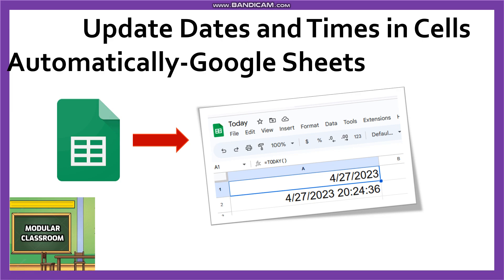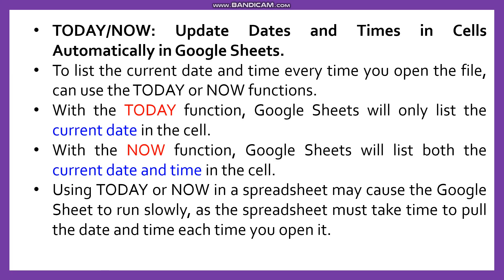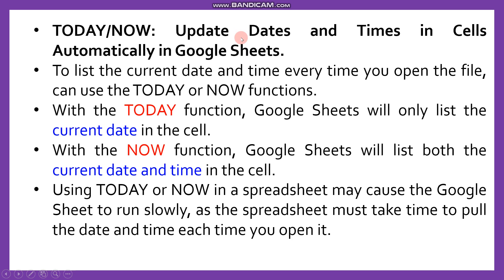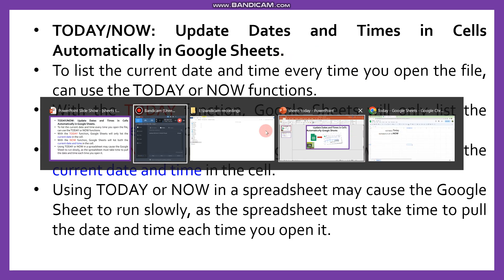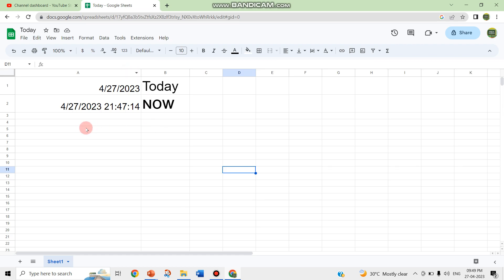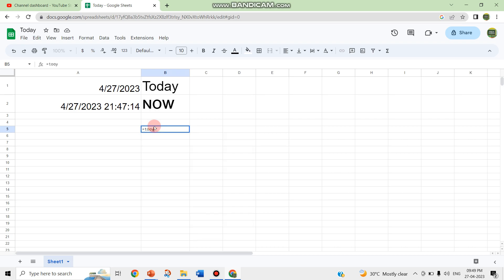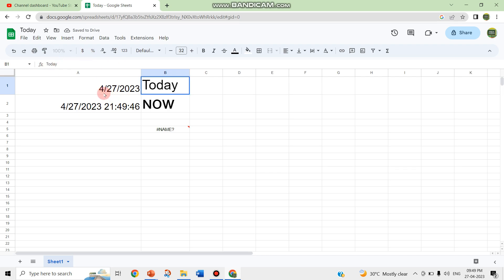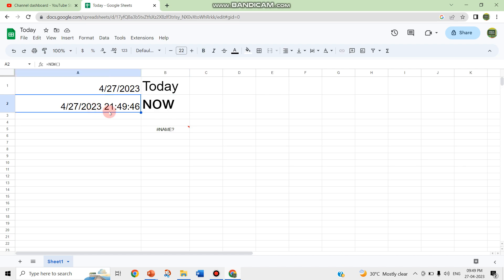Update Dates and Times in Cells Automatically-Google Sheets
Today/now function